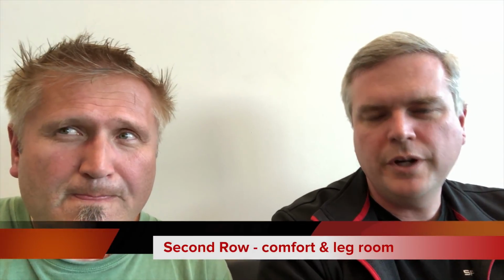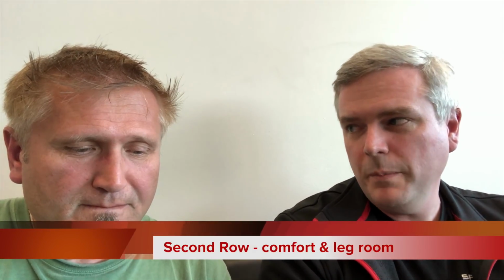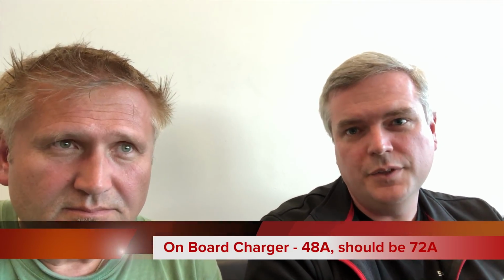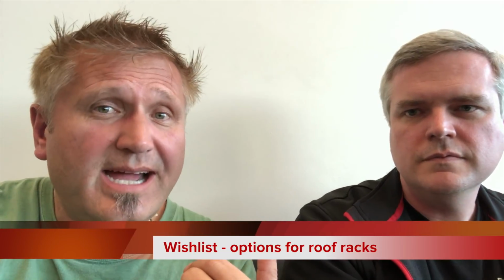Tesla Model 3 - REVIEW real talk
James spent 2 weeks with the Model 3, and I had about 2.5 days.  It was tough giving the car back... but in the time we had it, we managed to get a really solid feel for what we liked and some things we'd like to see added.